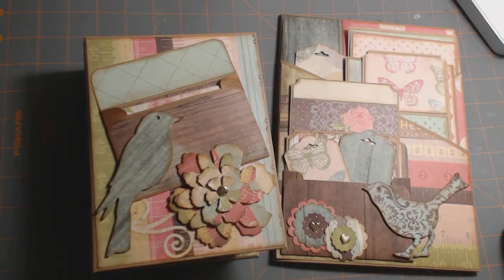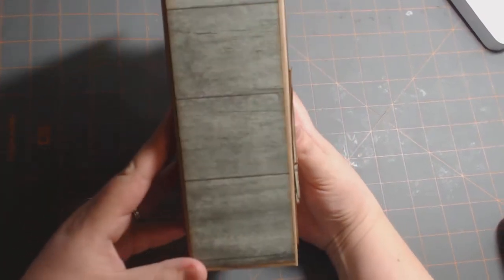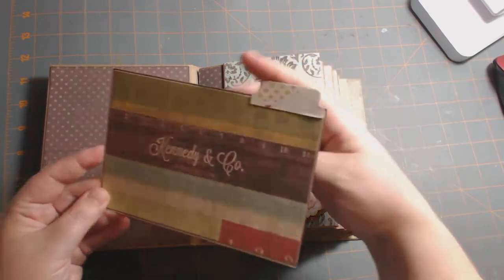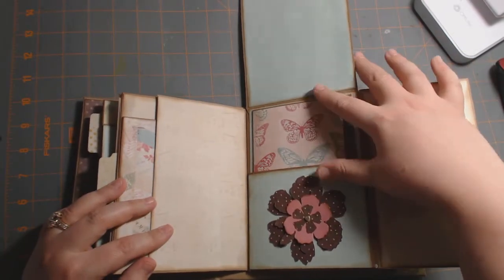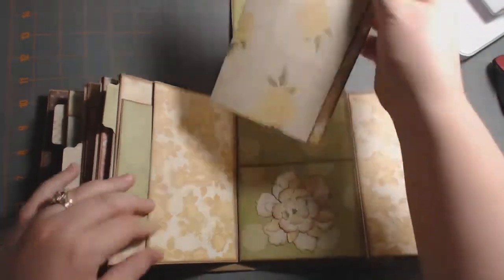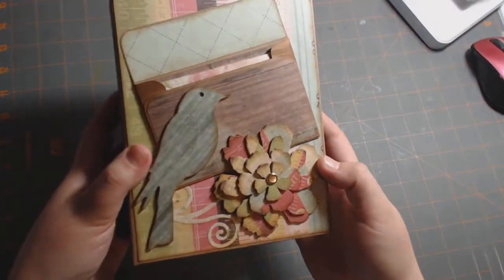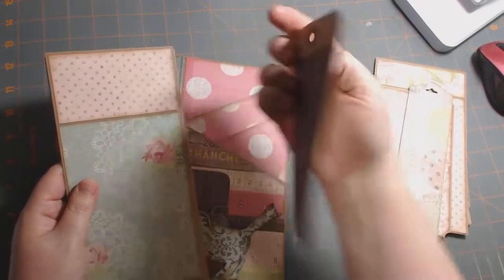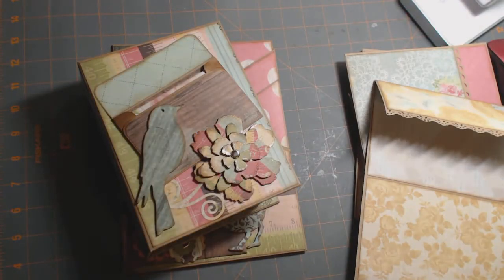Homespun Mini Album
5 1/4" x 7" mini album

I created the design of this album myself.  I did not follow a tutorial for this one.